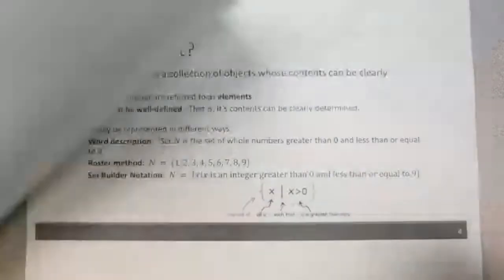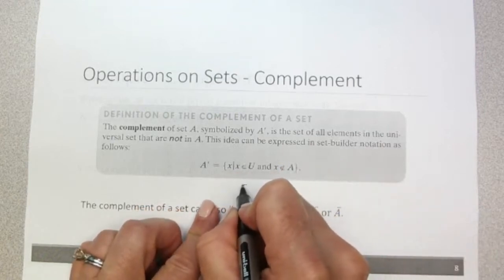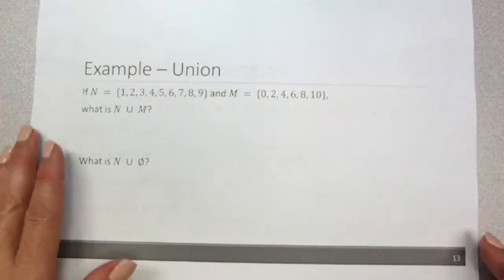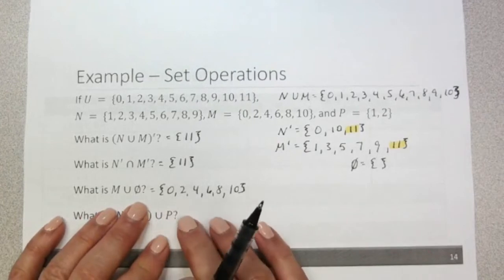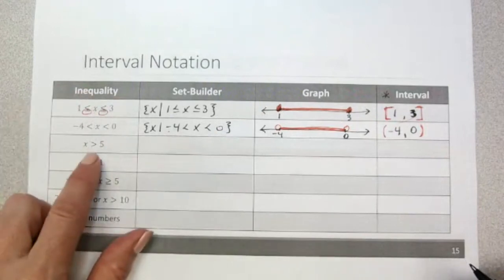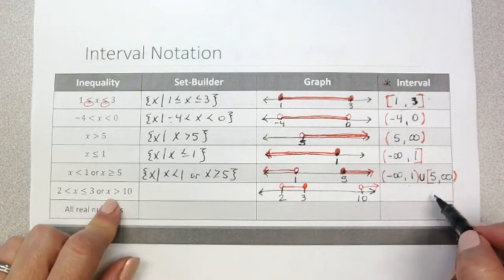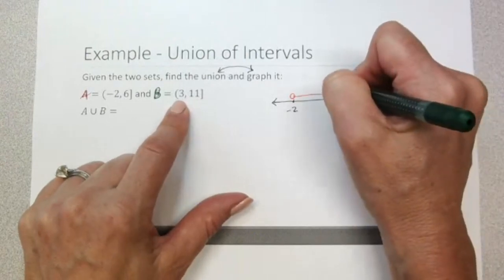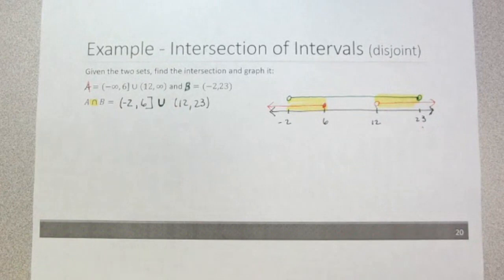Introduction to Sets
Unit 1 Lecture for Introduction to Sets